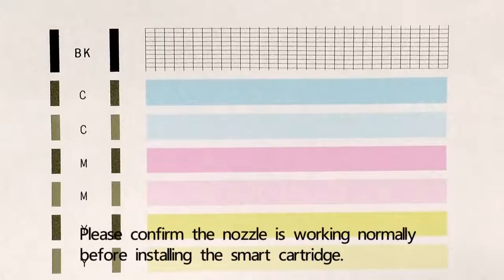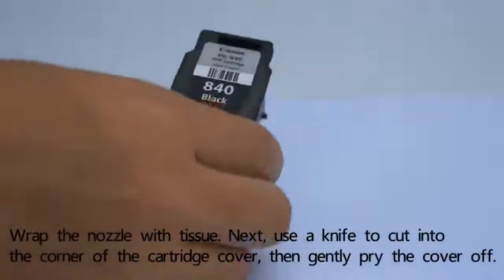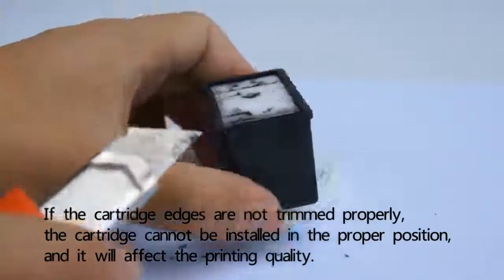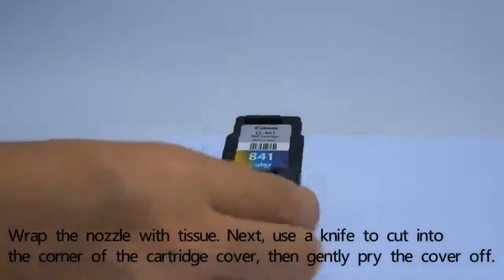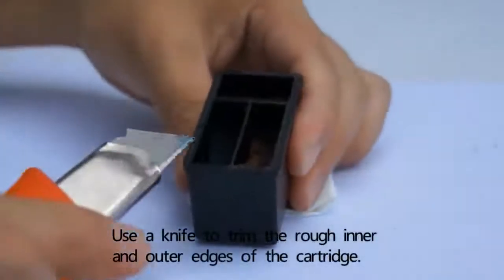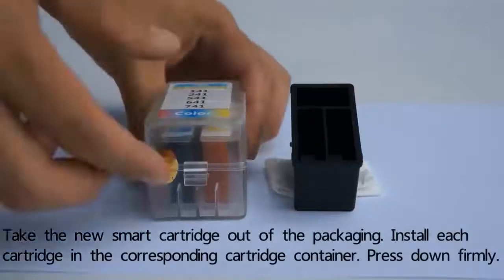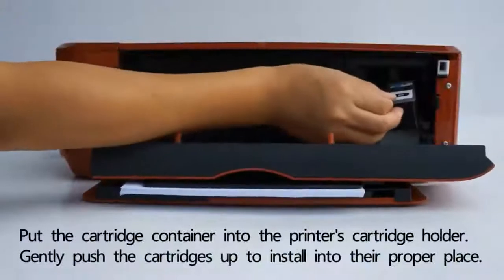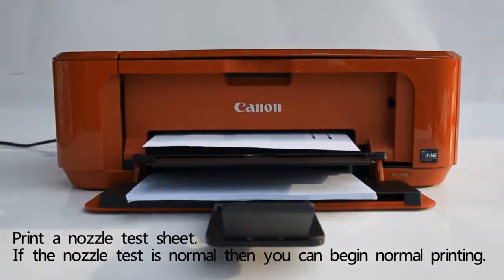smart cartridge installation guide